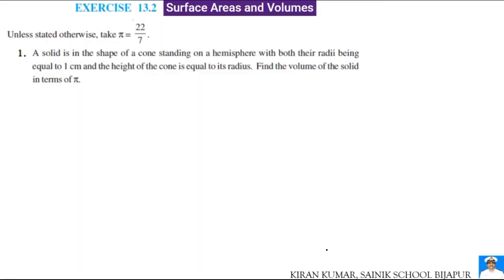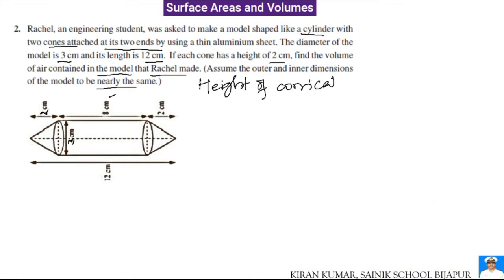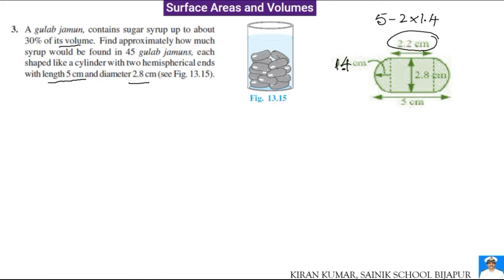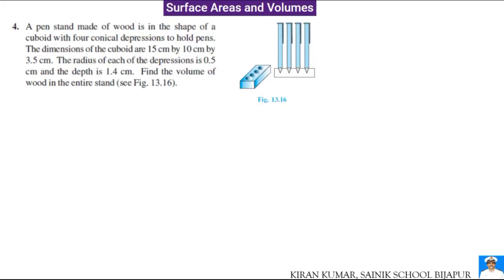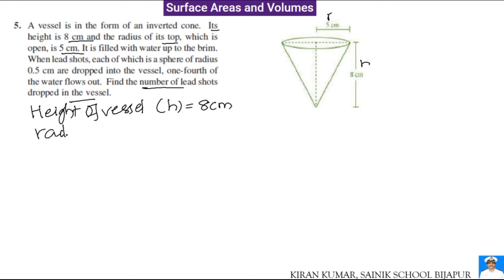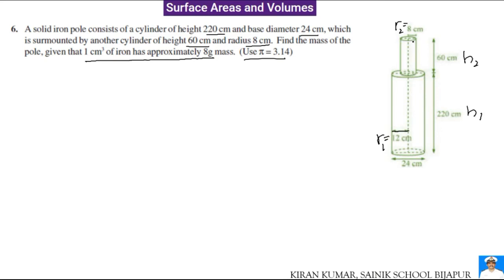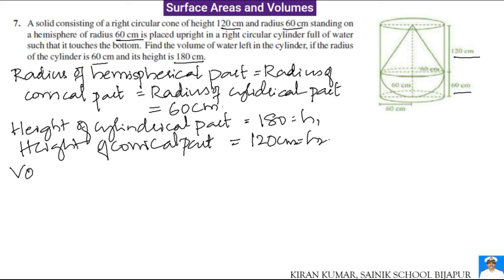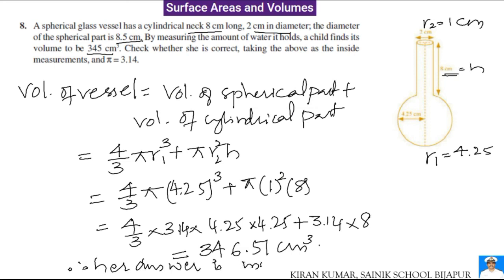SURFACE AREA AND VOLUME PART-5